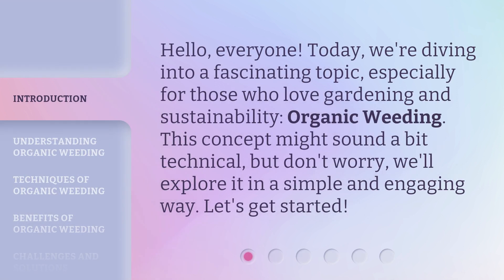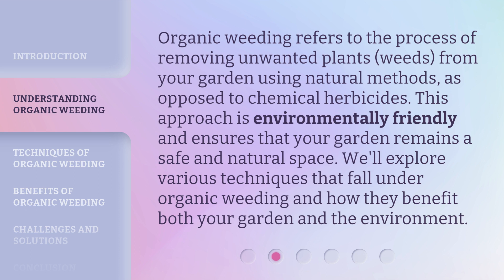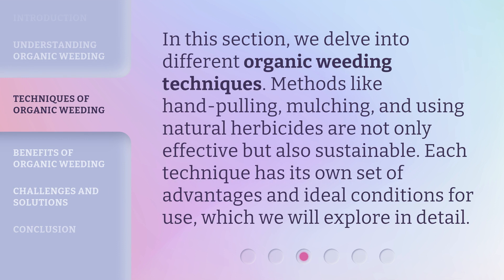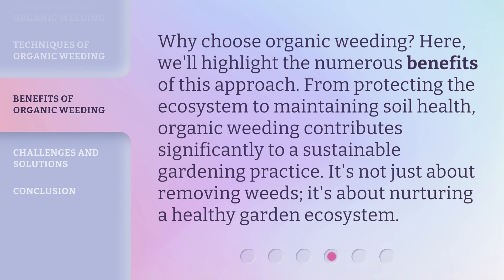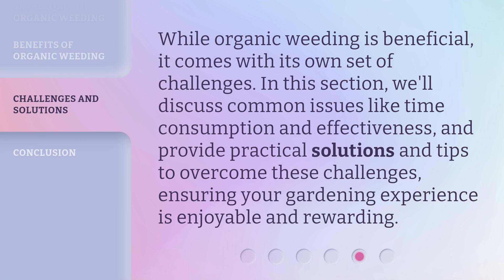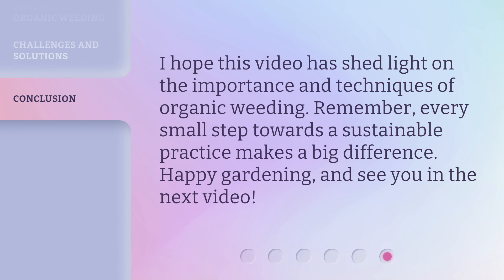Organic Weeding: A Green Thumb's Guide to Natural Garden Care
00:00 • Introduction - Organic Weeding: A Green Thumb's Guide to Natural Garden Care
00:30 • Understanding Organic Weeding
00:57 • Techniques of Organic Weeding
01:20 • Benefits of Organic Weeding
01:44 • Challenges and Solutions